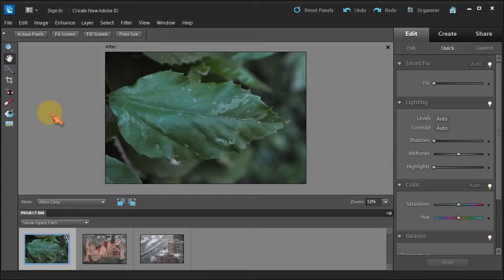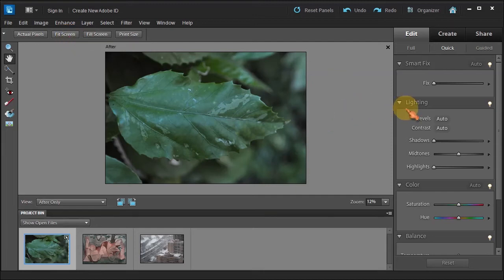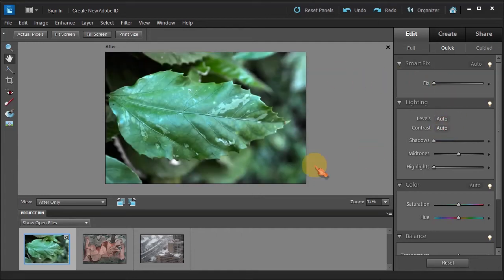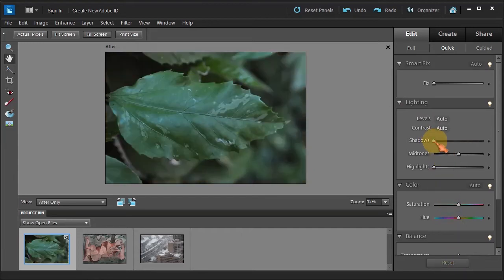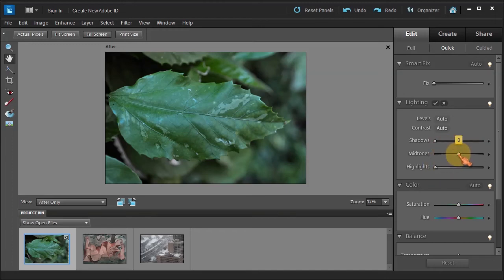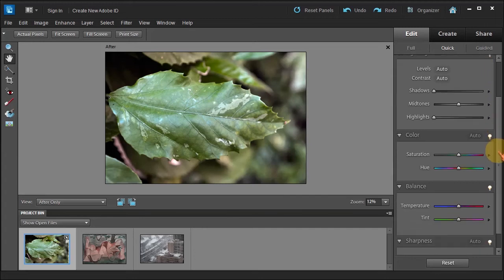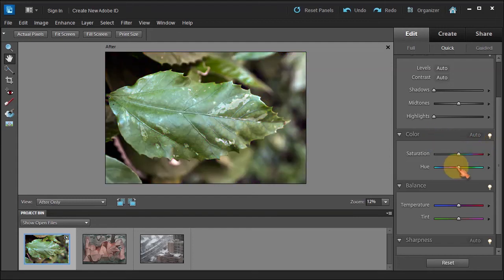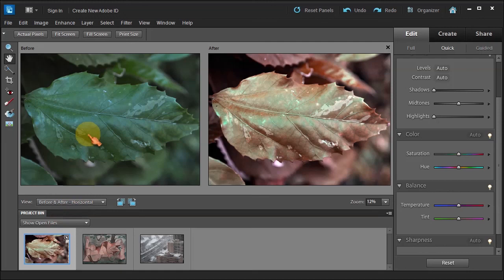Using levels, saturation, and hue in Quick Edit Mode with Adobe Photoshop Elements 10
Learn how to use levels, saturation, and hue in Quick Edit Mode with Adobe Photoshop Elements 10.